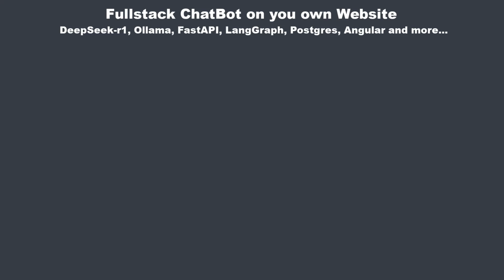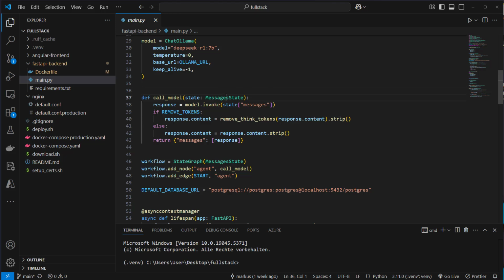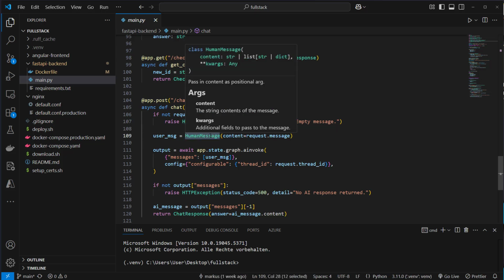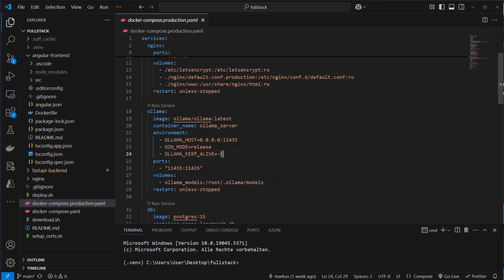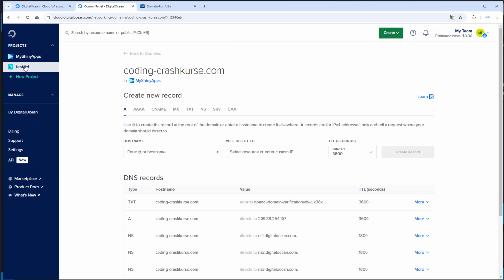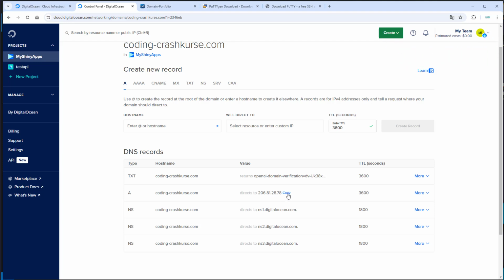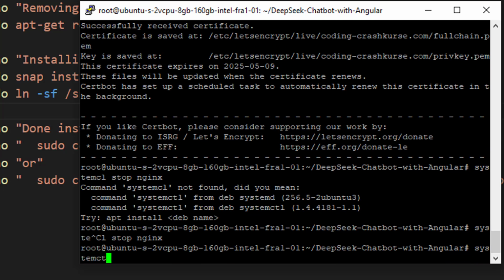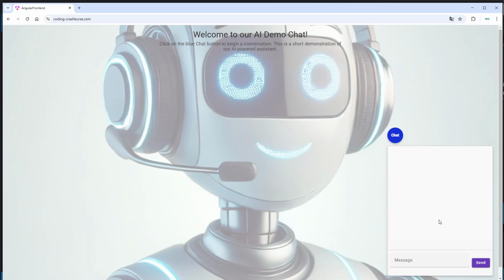Deploy Your Own AI Chatbot (DeepSeek-r1): Angular + FastAPI + Postgres + Ollama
In this video, I’ll show you how to build a production-grade, full-stack chatbot application using LangGraph, FastAPI, Postgres, and Ollama. We’ll use DeepSeek-R1 as our LLM and deploy everything on our own website.

on DigitalOcean

Timestamps:
0:00 Introduction & Microservice Explanation
2:26 Folder Walkthrough
3:40 Backend Service
9:32 Frontend & Backend Interaction
11:05 Other services
12:40 Get your domain & Nameserver
13:40 Setup DigitalOcean Account
14:07 Project & Domain setup
15:23 Create Droplet (Server)
17:23 SSH into Server
19:29 Deployment Steps
25:56 Let´s check it out!